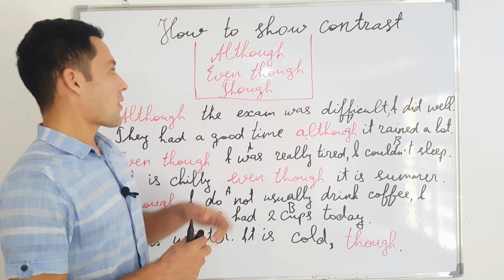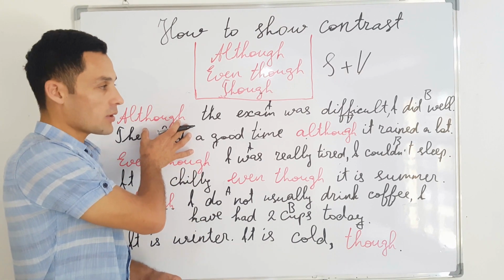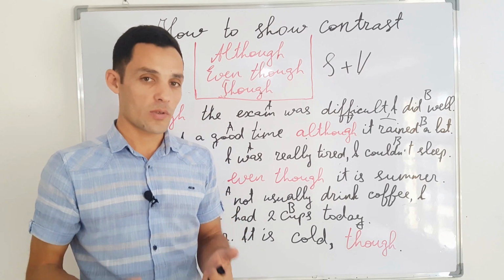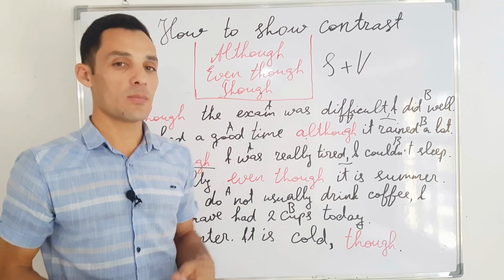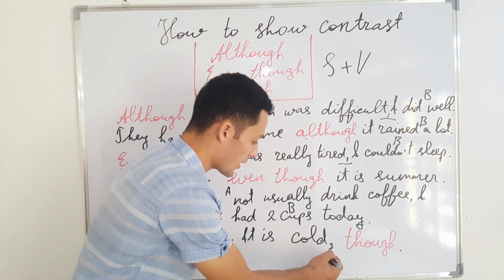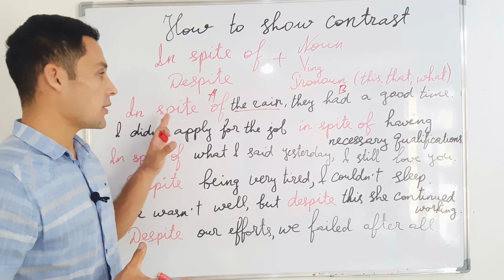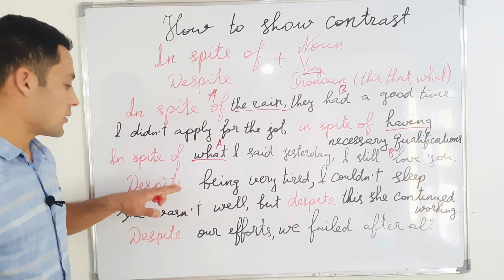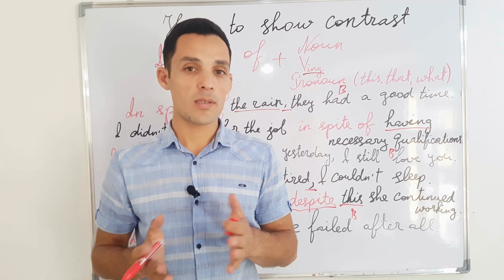How to show contrast? Although, Even tough, Tough, In spite of Despite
Do you ever wonder how to use Even though, although, though, in spite of and despite? If so, what the lesson so that you can use those linking words properly. At the end, there are some sentences to check your understanding, all you have to do is to put right linking words in blanks. Don't forget to write your answers in comments section. I'll reveal the answers once the video gets 100 views.